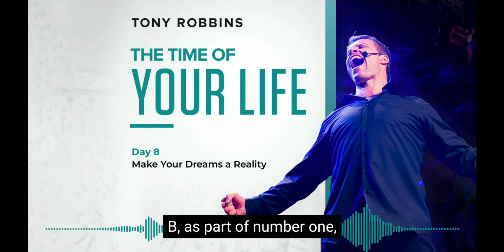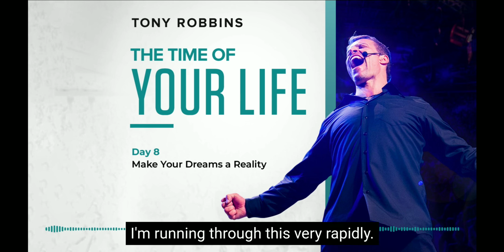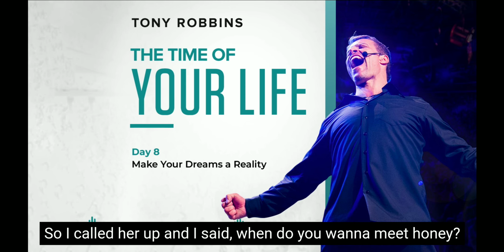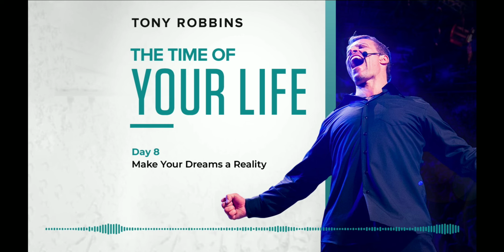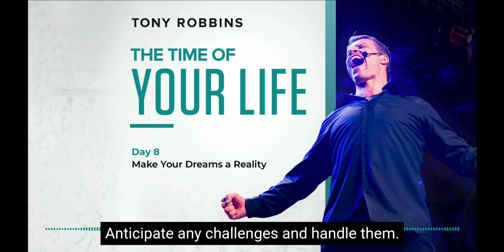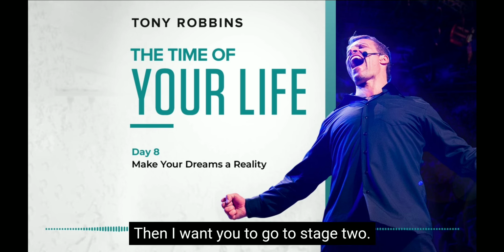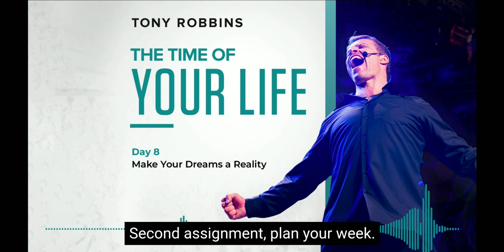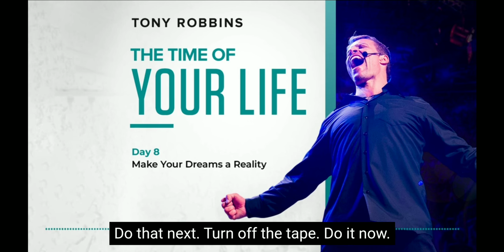День 8 часть 3